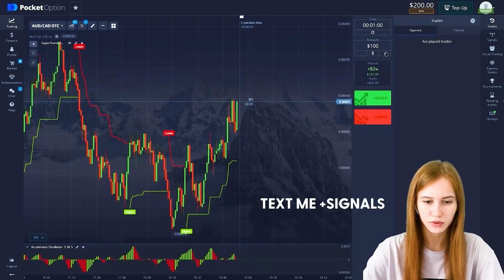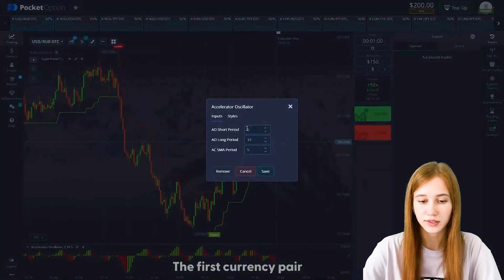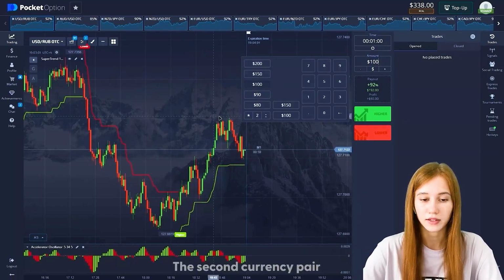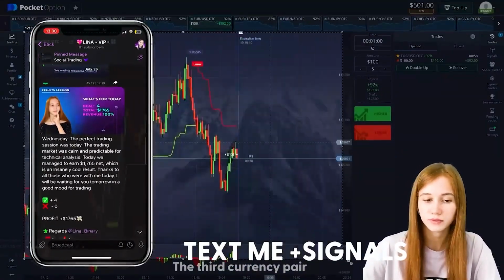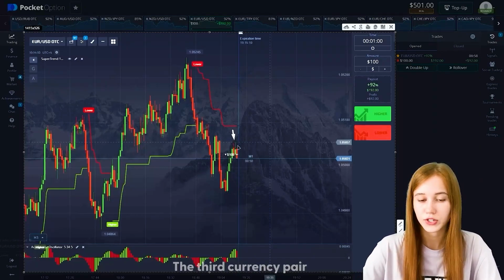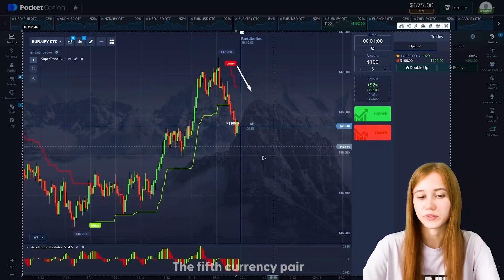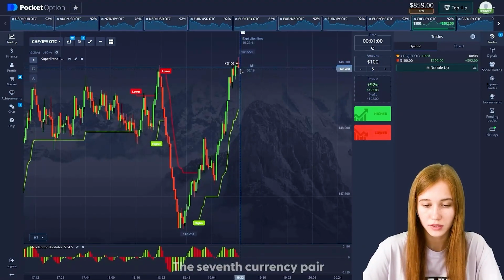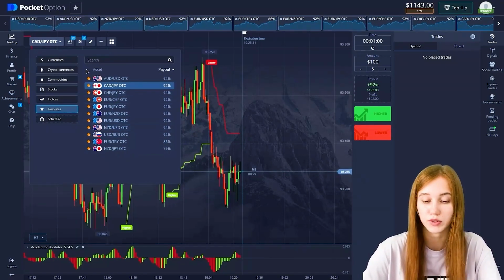📈 TOP 3 INDICATORS ON QUOTEX 🤔 BINARY OPTIONS INDICATORS | QUOTEX INDICATOR